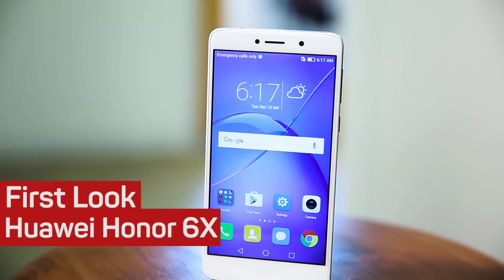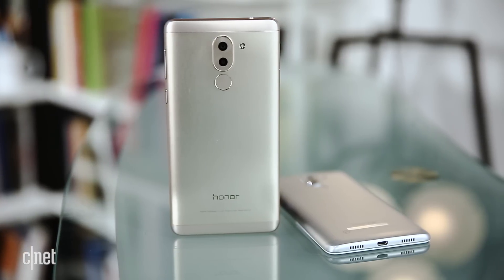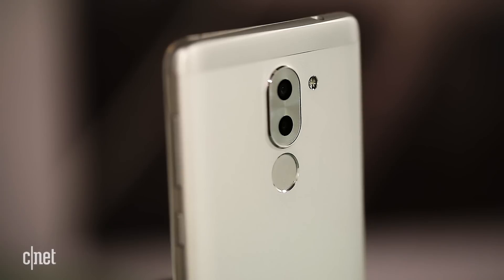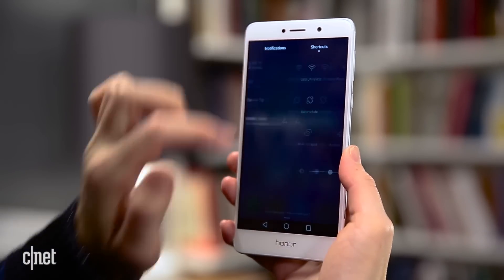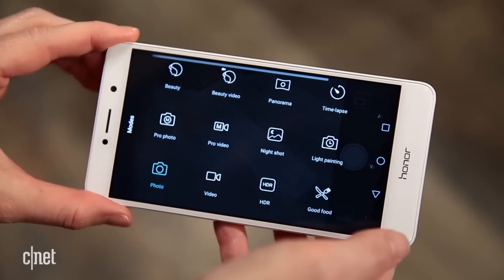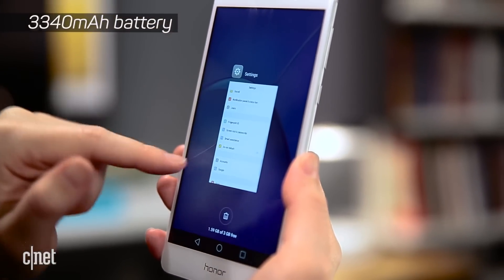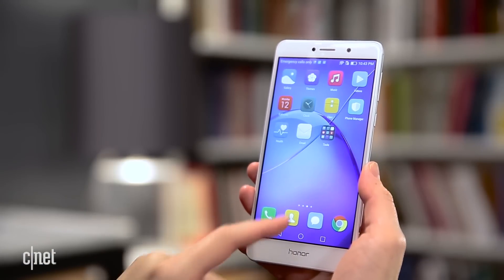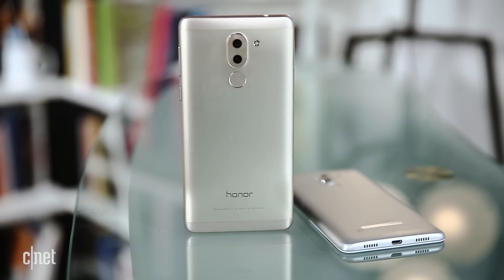Huawei Honor 6X: An affordable phone with premium features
Before we got our hands on the the Huawei Honor 6X, we thought budget phones didn't get two rear cameras. They do now.